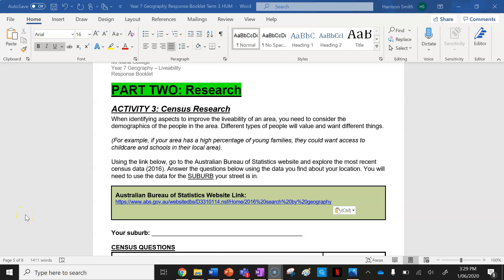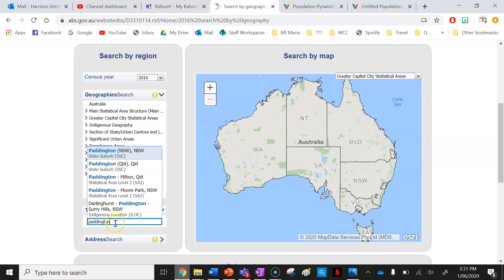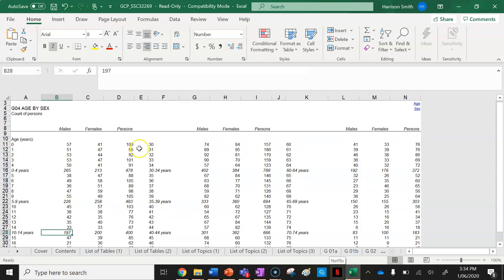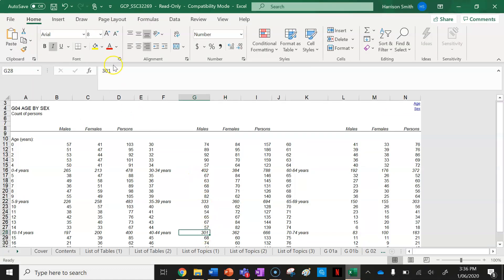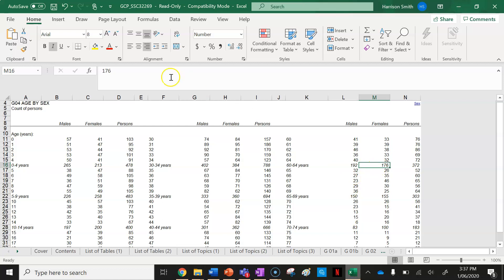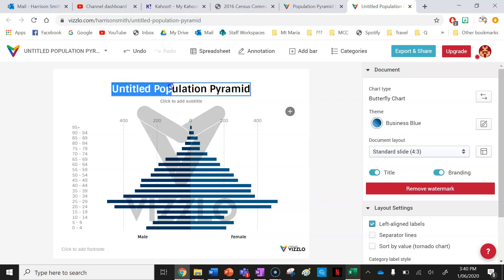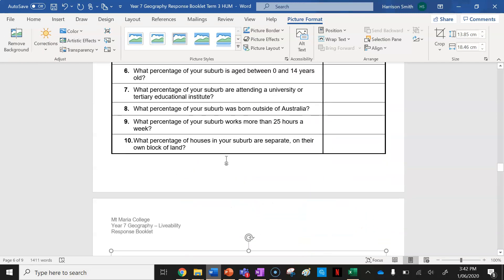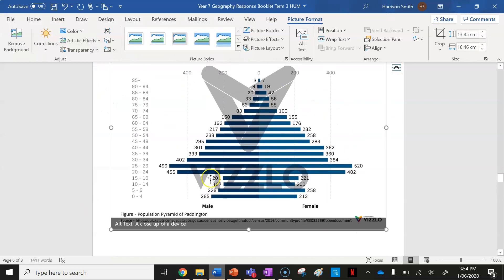How to Make a Population Pyramid (Using 2016 Census Data)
Use Vizzlo to create your population pyramid, follow the link below to access Vizzlo.